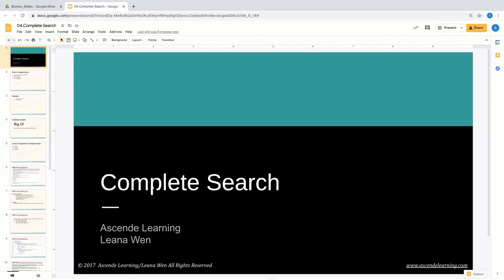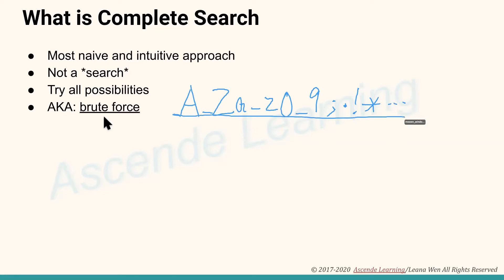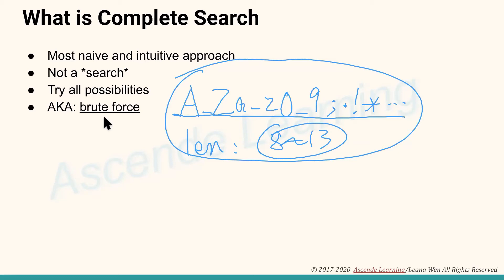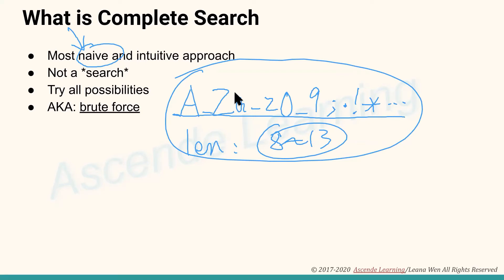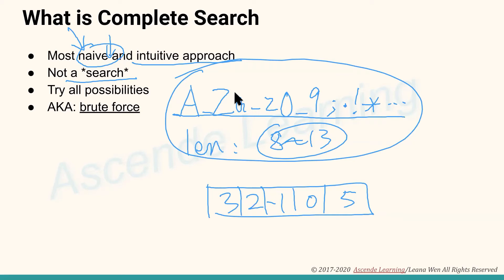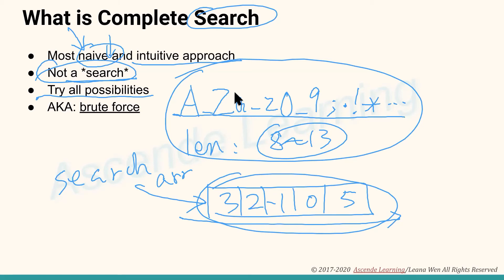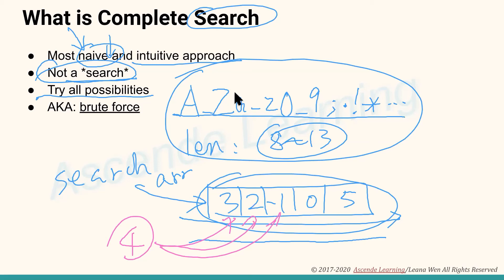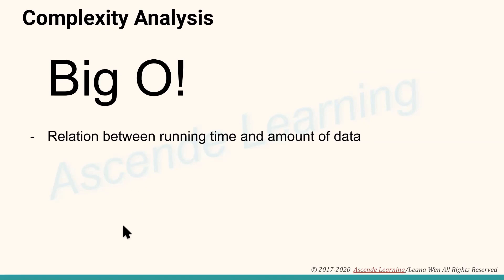Most Important and Fundamental Concept for USACO/Competitive Programming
This is part of Ascende Learning's USACO Bronze class, we are introducing the first and most foundational algorithm and mindset - Complete Search